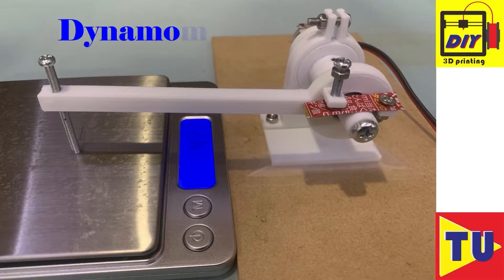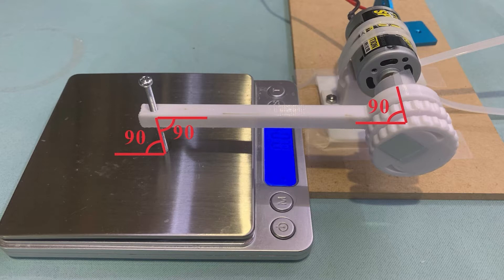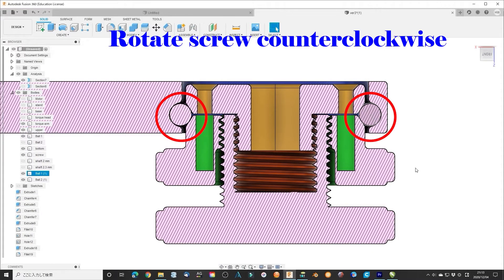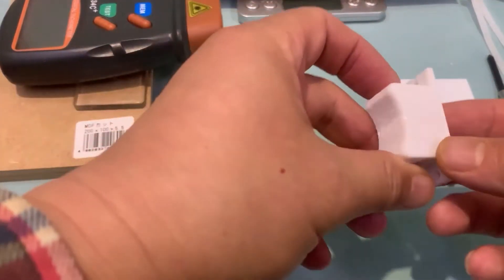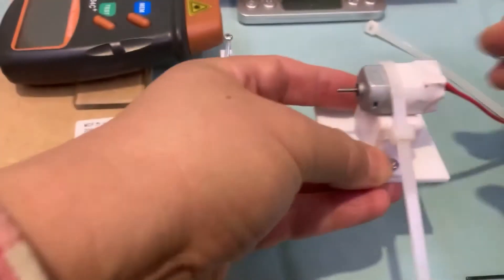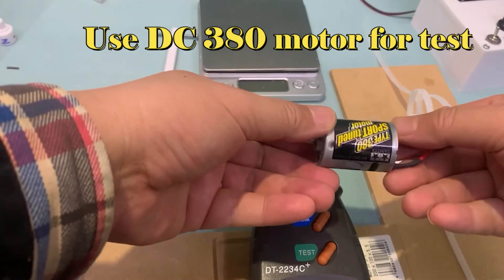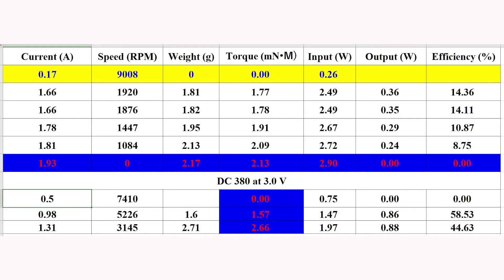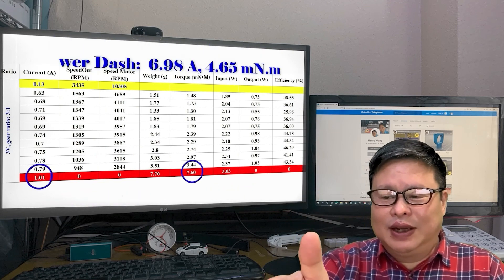I have made the simplest dynamometer in the world using a 3D printer (Friction Torque Meter)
Last time I have made a dynamometer using friction force with a metal plate. Today I will make a modification for more simple and easy use. It is the simplest dynamometer in the world using a 3D printer as I knew.

The friction force can be adjusted easily with the double thread screw. Use the clockwise and counterclockwise thread, the adjusting process becomes very simple. You only need to rotate the screw the upper and bottom parts will move at the same speed but in different directions. They will keep the balance and make the friction force change smooth and homogeneous.
The speed can be measured using a tachometer. You will only use several M3 balls and 4 M2X8 screws and 2 M2 screws and nuts. One long M3 screw can be changed to another long stick.

The screw, upper, and bottom parts are printed using a small layer height value. I use 0.2 mm in the layer height.

STL file download from Thingiverse
Dynamometer